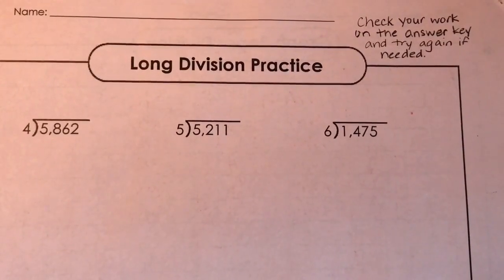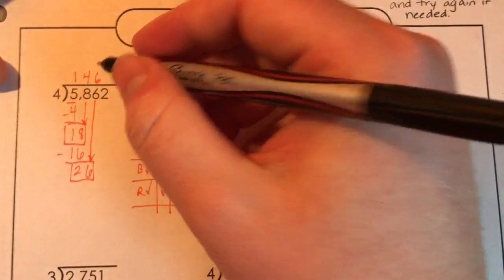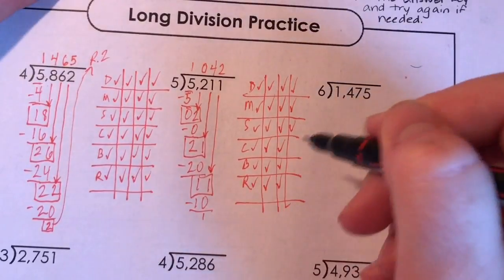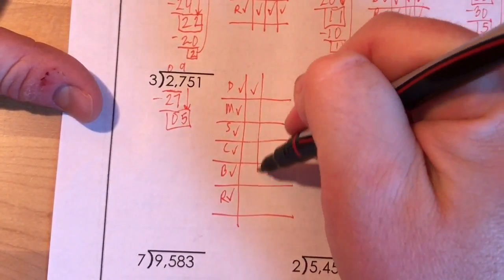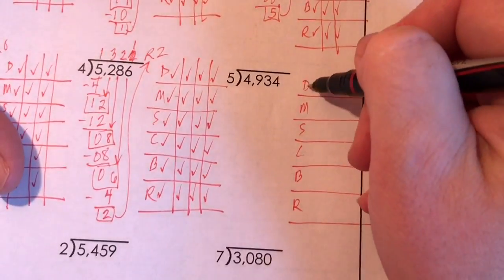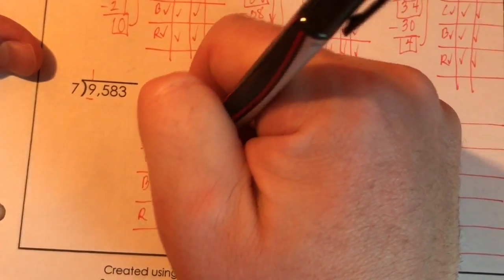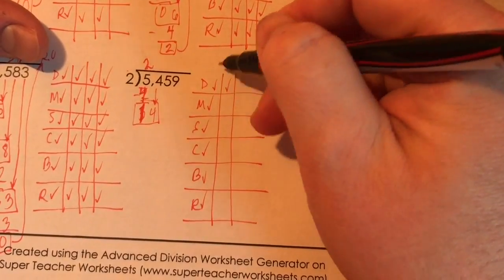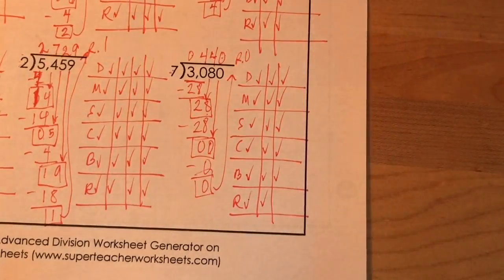Long Division Practice Packet